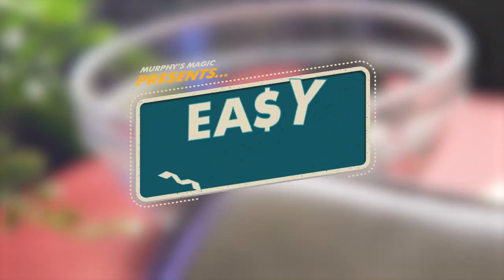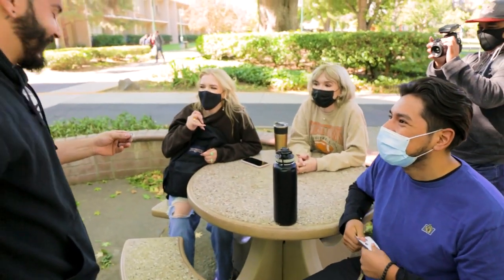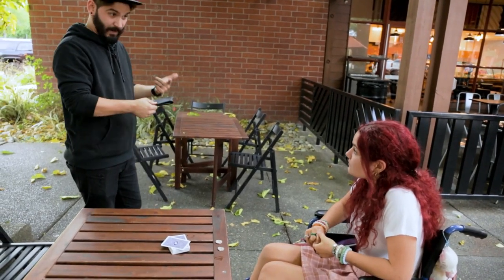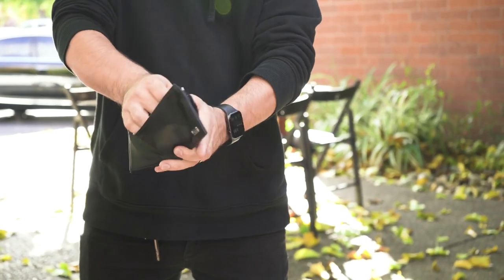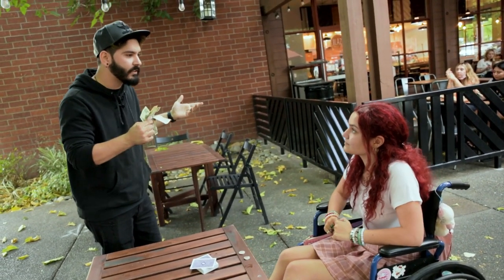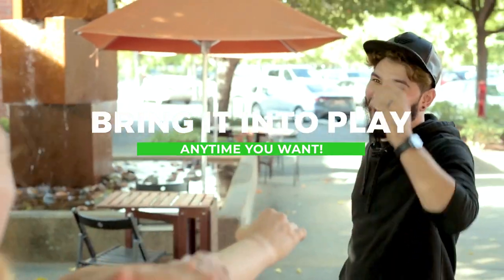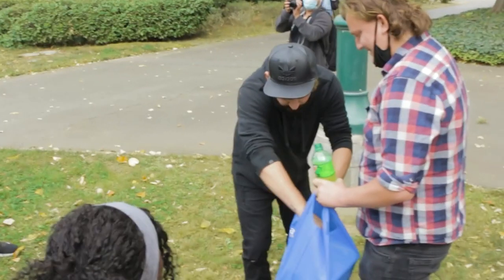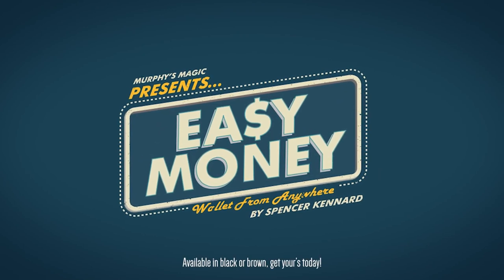Easy Money Wallet Black & Brown by Spencer Kennard